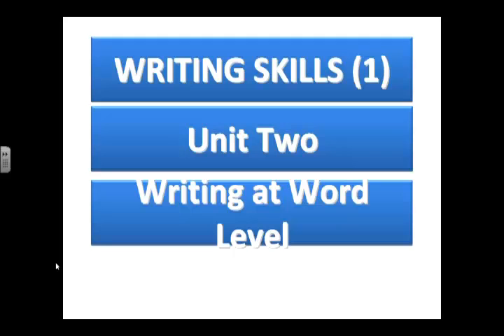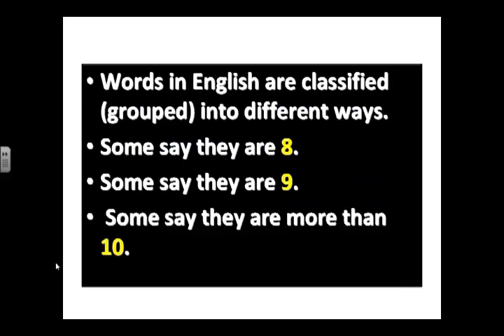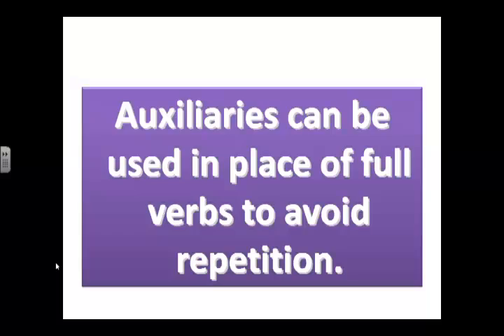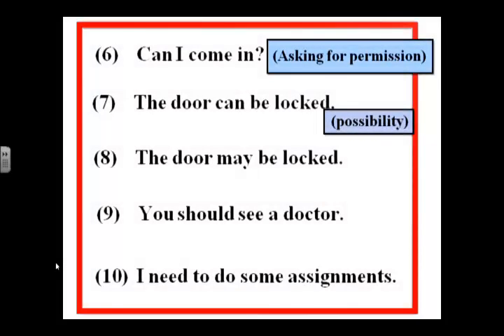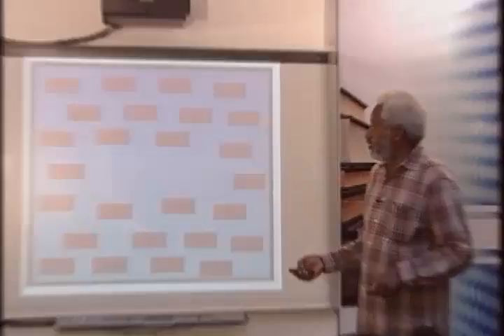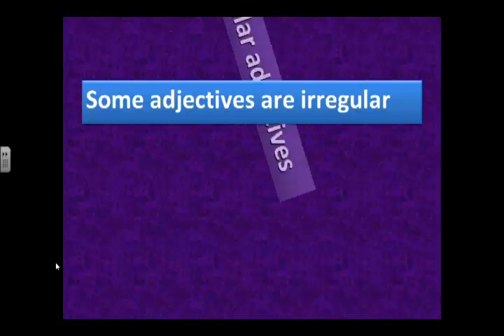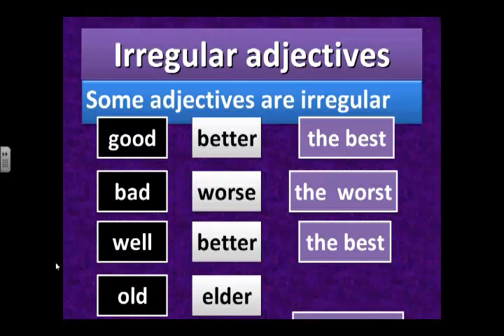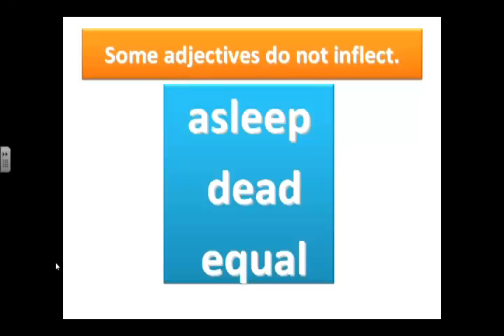writing skills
writing skills  جامعة السودان المفتوحة